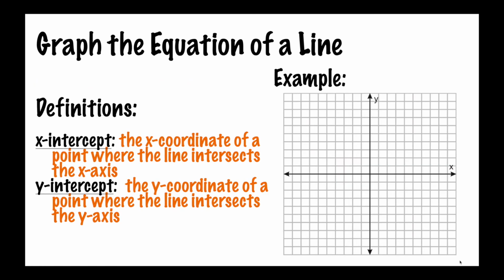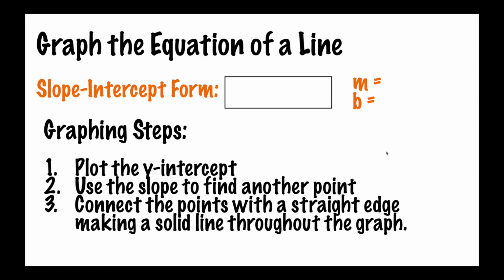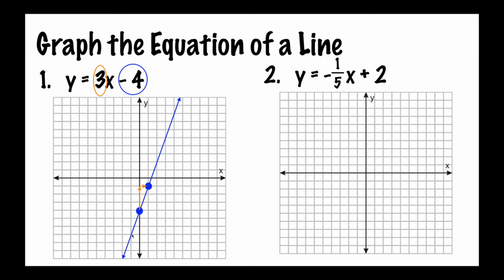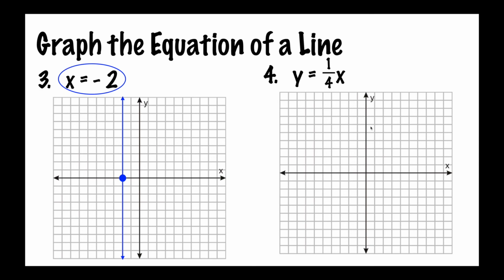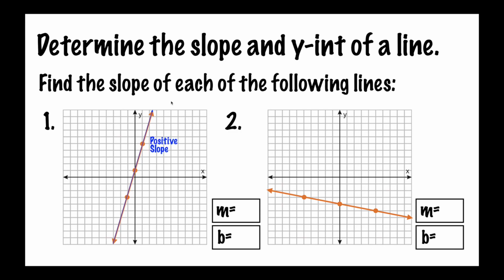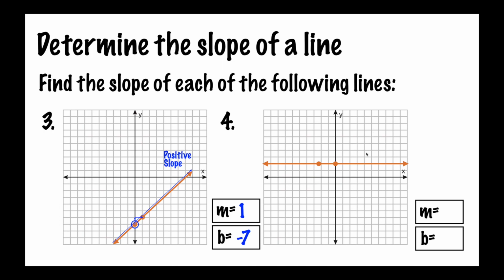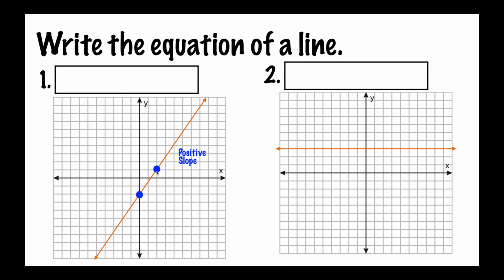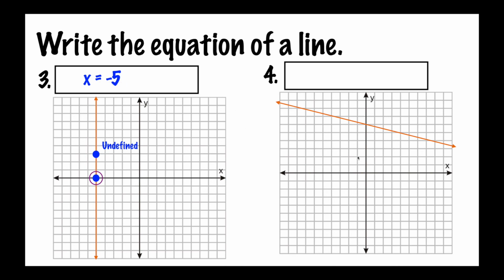Linear Equations Part 1